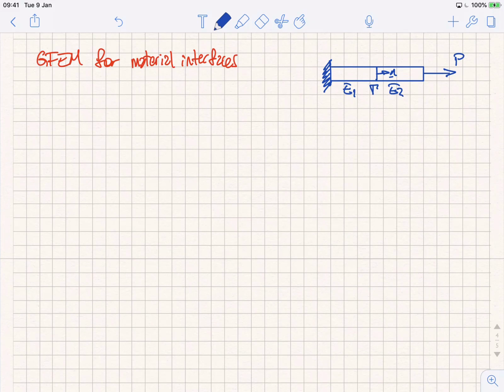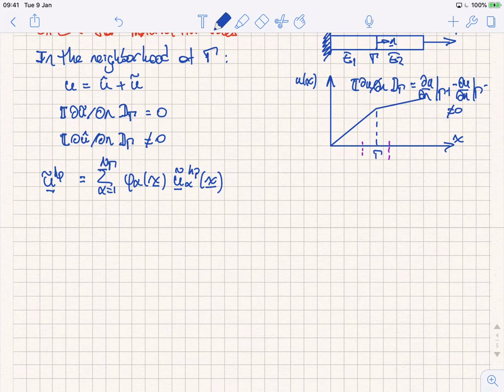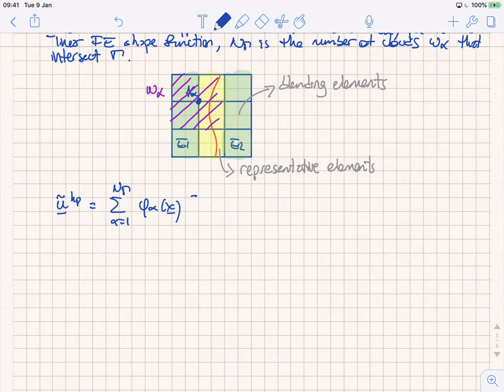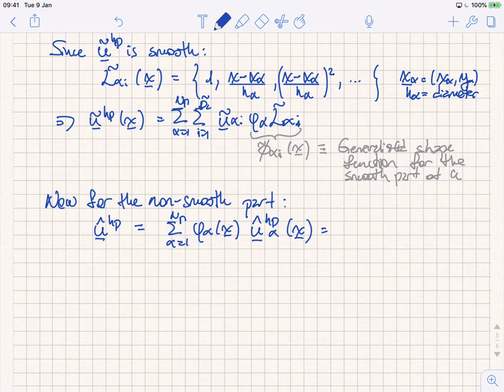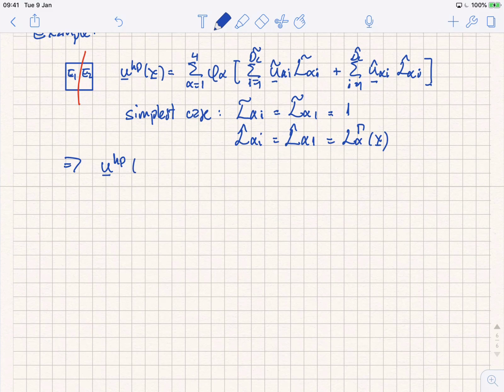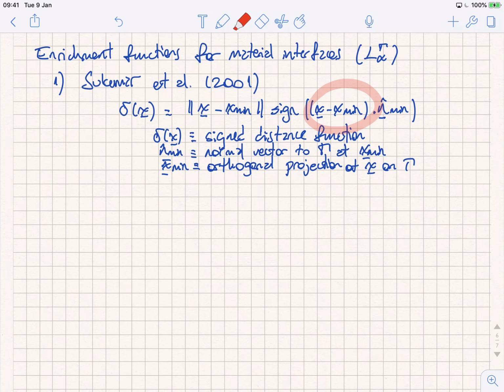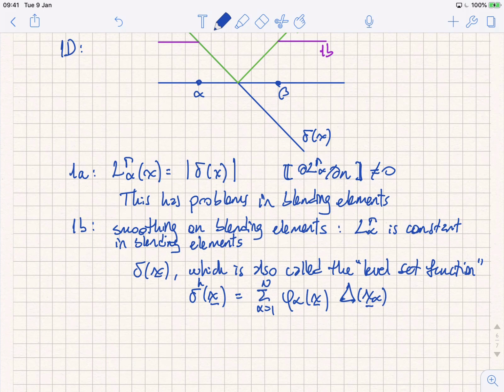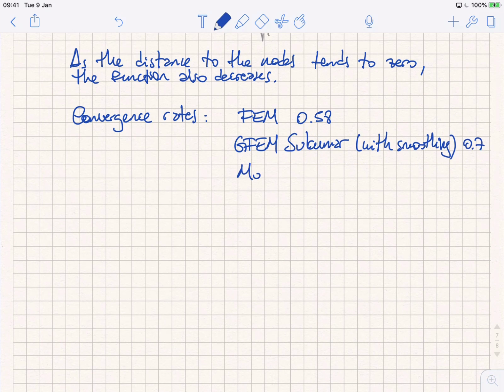Enriched Finite Element Methods - GFEM for material interfaces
In this lecture we look at GFEM for problems with material interfaces, whose solution is C⁰-continuous－the field is continuous but its gradient exhibits a jump. We see that the approximation is composed by two parts, a smooth one which can be based on polynomials (shifted and scaled), and a non-smooth one that exhibits the required jump in the derivative. We also look into functions that were proposed in the GFEM/XFEM community.